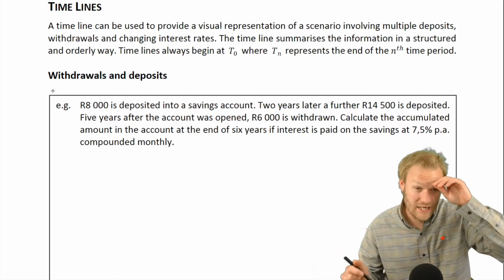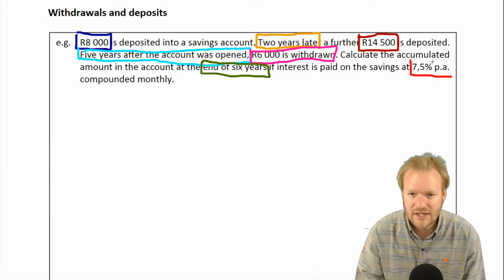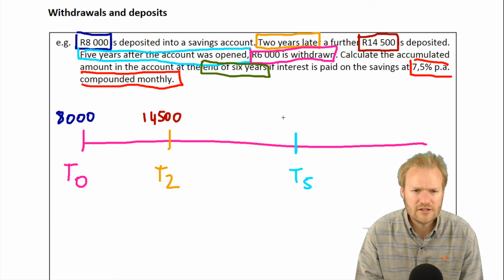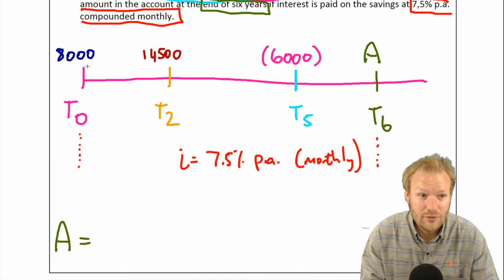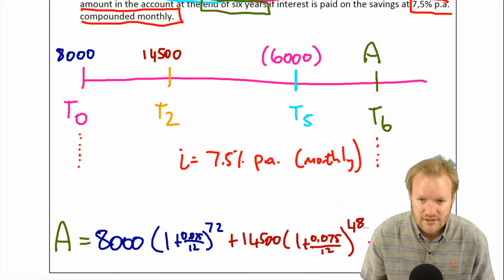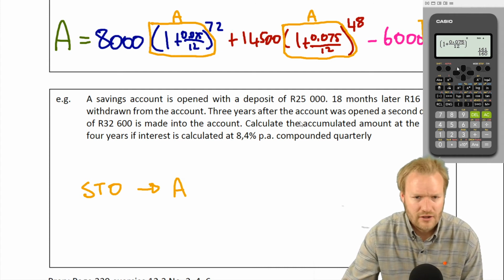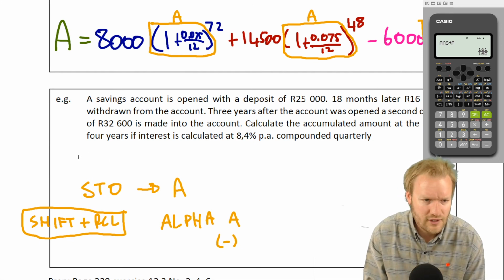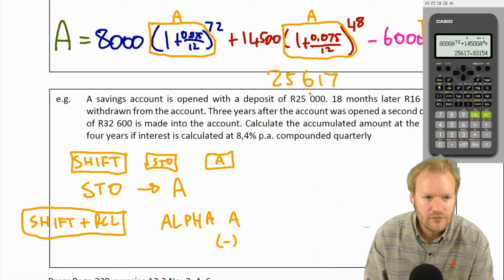Grade 11 Maths BE 2020 Finance 15